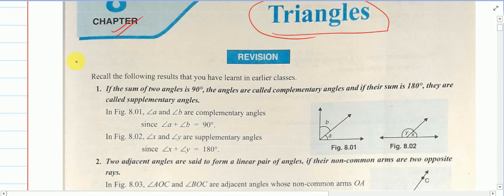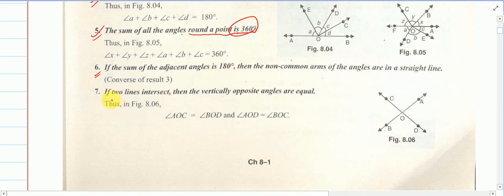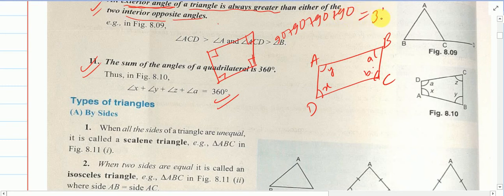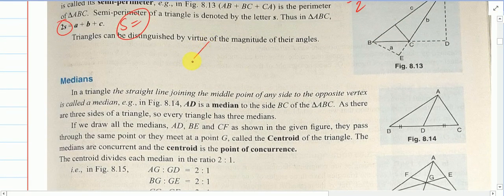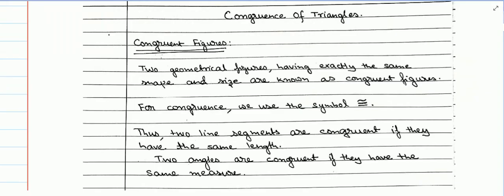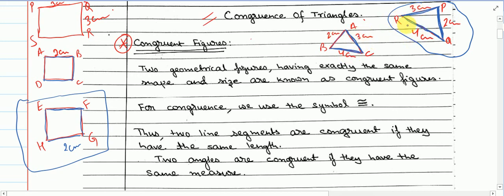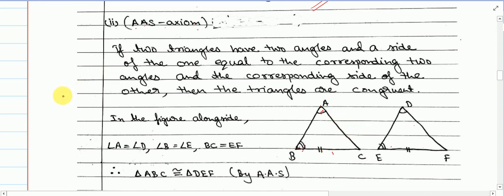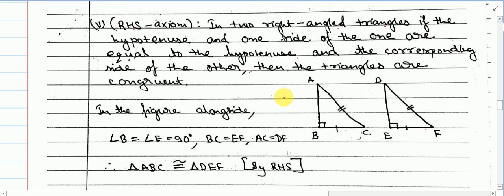CLASS 9B: CHAPTER-8.....1